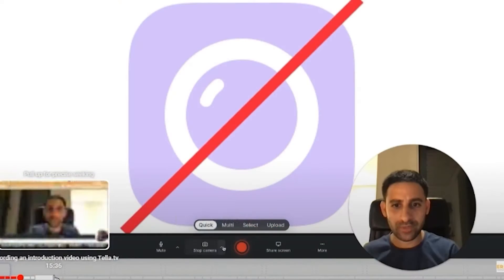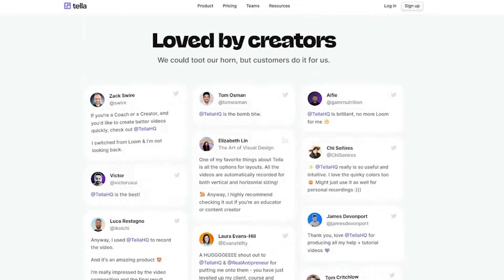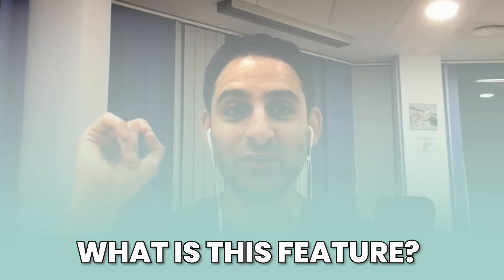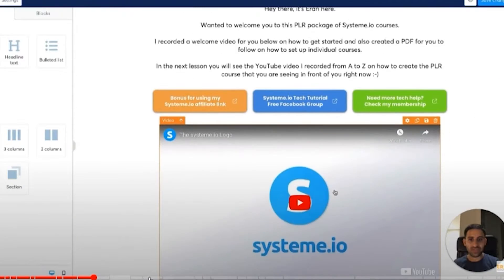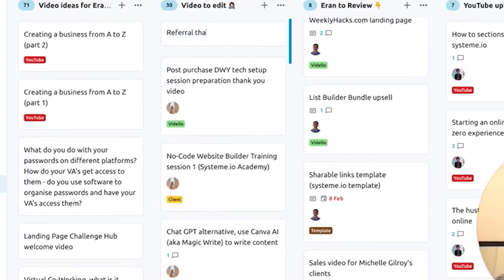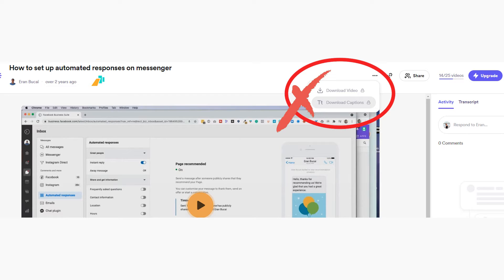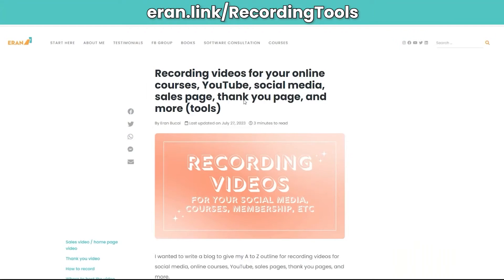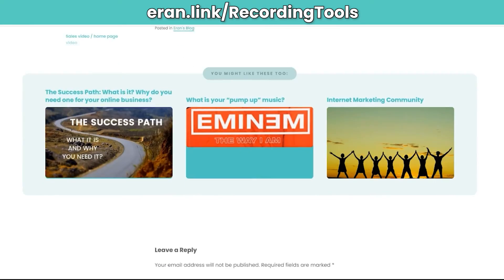Tella.TV Review (Loom Alternative) How to record and edit your videos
In this video, I will give you an overview of how to use Tella TV and how it compares to Loom.

I have been using Loom for years.

But recently, they started to fall short with a feature they removed which made my life more difficult.

At the same time, Tella TV has improved drastically from when I tested it years ago.

The CEO of Tella reached out to me and I loved everything they created and started using it.

I also created a free workshop/tutorial to show you how to use it in greater detail.

I will also share some information on how you can start using Tella TV to record and edit videos that you can use for your online business and how this compares with Loom.

Loom is still great, but in my opinion, tella is simply better.

I explain more in the video and in the free tutorial I shared.

0:00 - Welcome

0:37 - How did Eran get introduced to Tella TV?

1:13 - What feature made Eran favor Tella TV over Loom?

3:43 - Where can I find tutorials on how to use Tella TV to record and edit videos?

4:34 - Do you offer a discount code for signing up with Tella?

5:55 - What other features are available in Tella TV?

7:13 - Do you have tutorials on other online video editing software?

8:33 - Does Tella TV offer video hosting?

8:57 - Final thoughts and closing